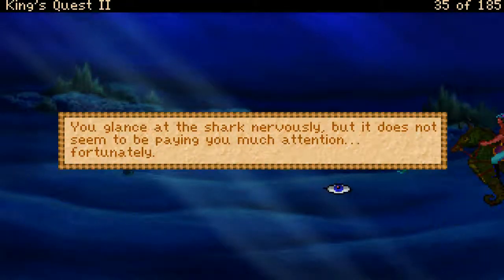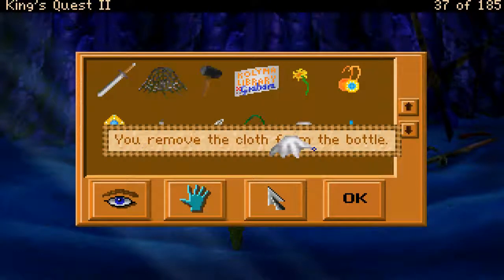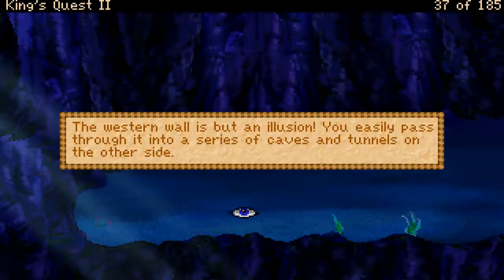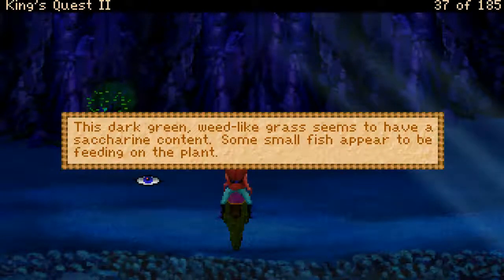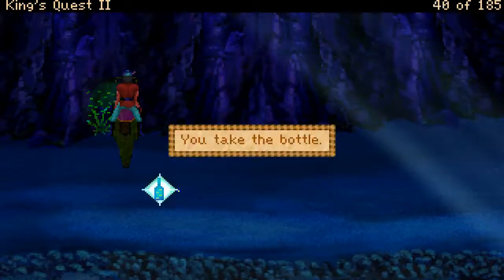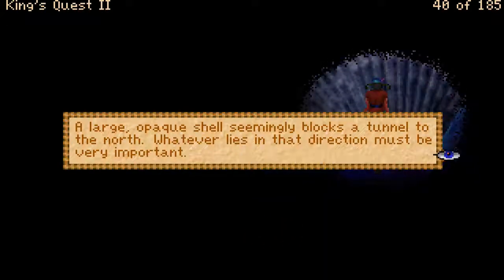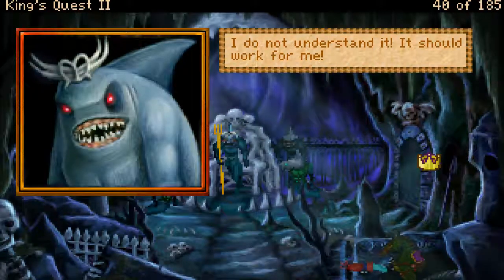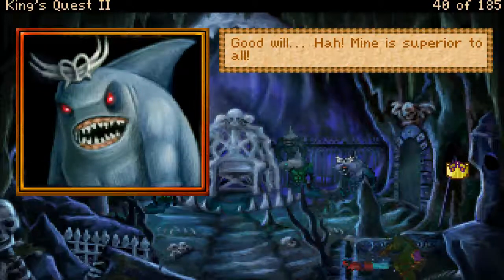King's Quest II RtS - 03 Quest for The Birth Gem 02 To the sharkees